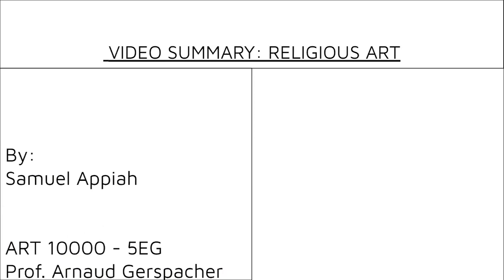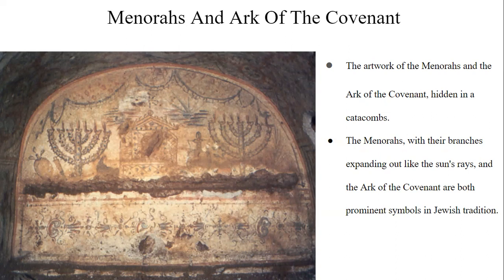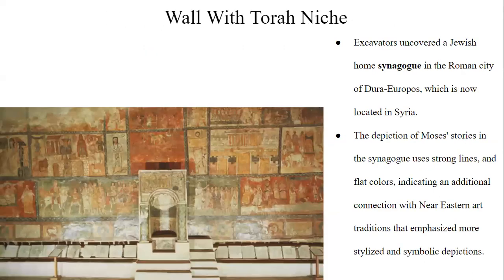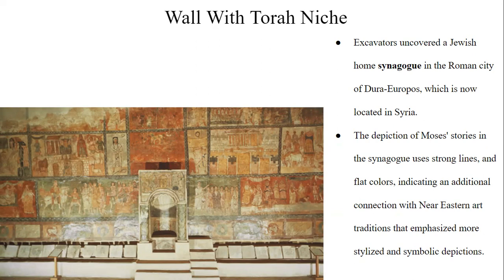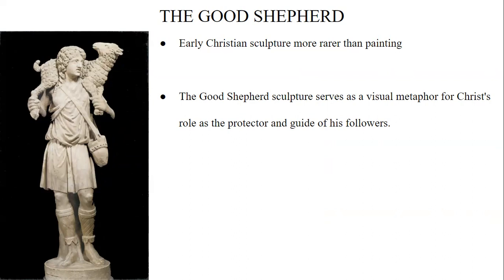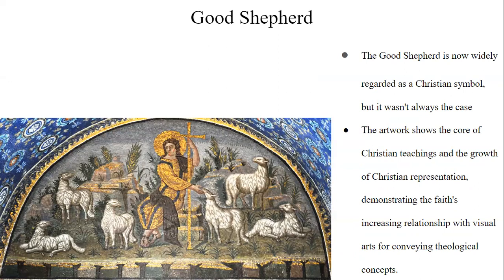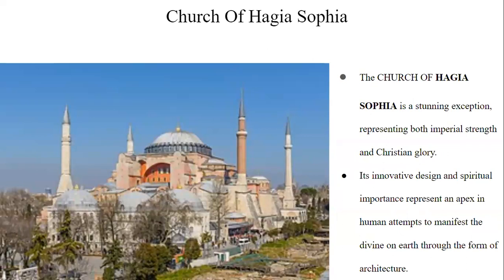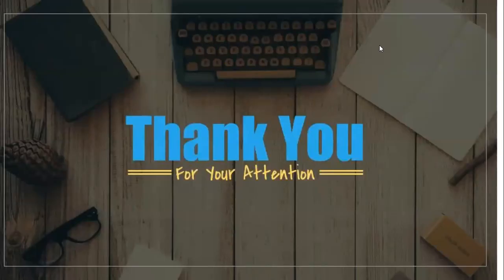ART 10000 - 5EG Video Essay Summary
This video delves into religious early religious art from the 3rd to 6th centuries